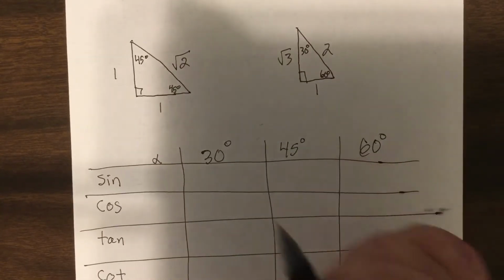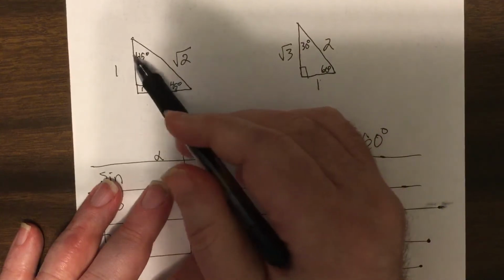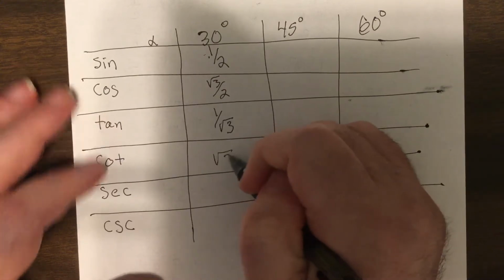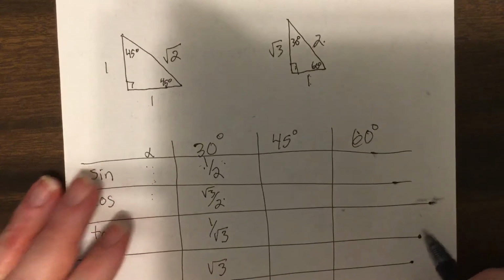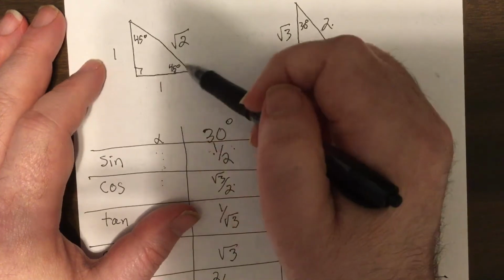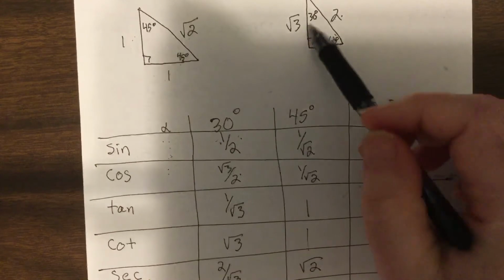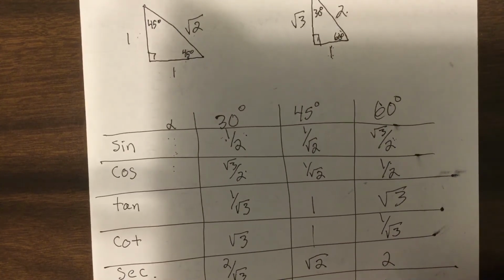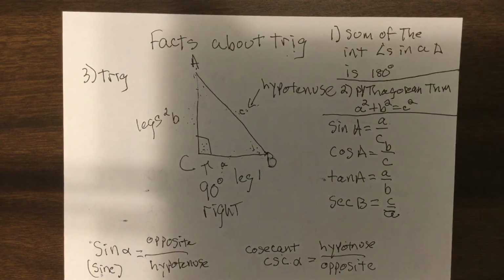Ha trig facts part 2